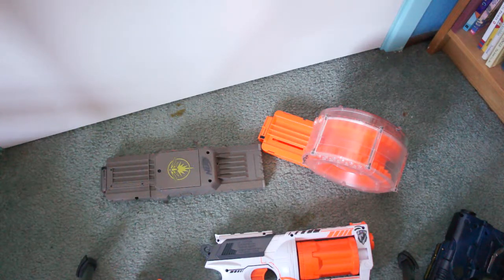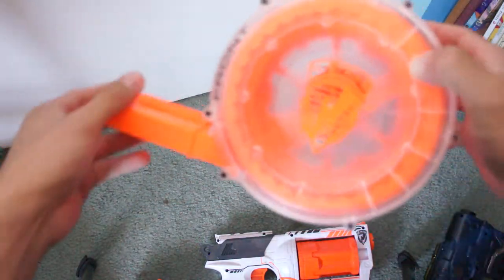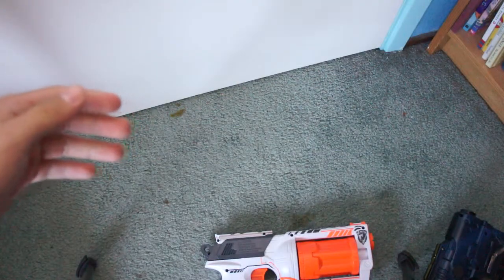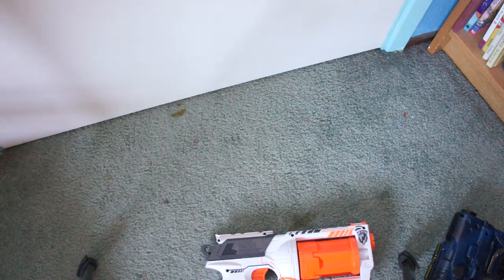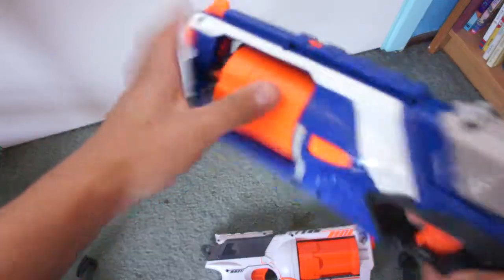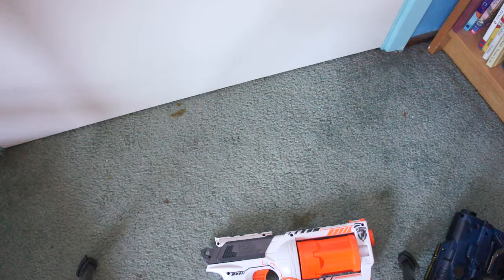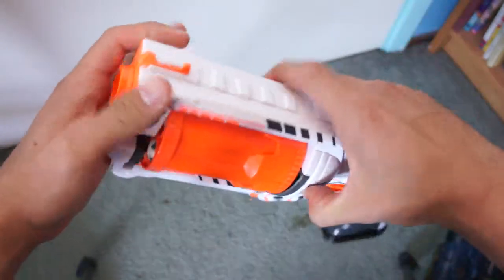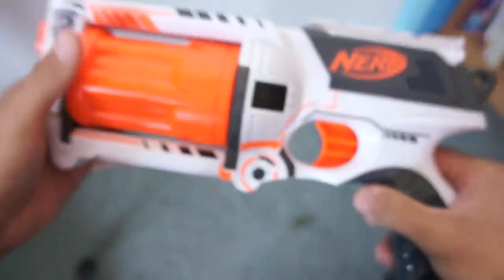11/9/14 - Nerf guns for sale!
Nerf Rayven 18-Round Clip

Clear Raider Drum

Nerf WHITE Maverick (No mods)

Nerf Element EX-6 (Black with flashlight and barrel mod)

Nerf Element EX-6 (Blue with flashlight and barrel mod)

Nerf Strongarm (air restrictors removed)